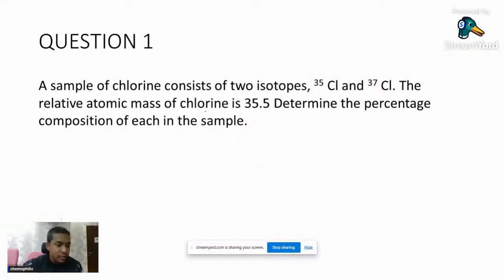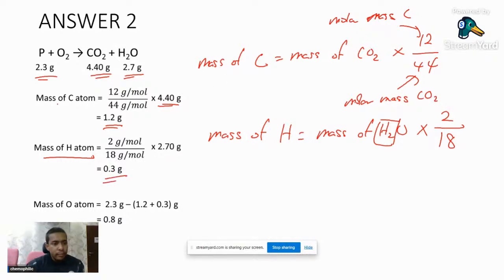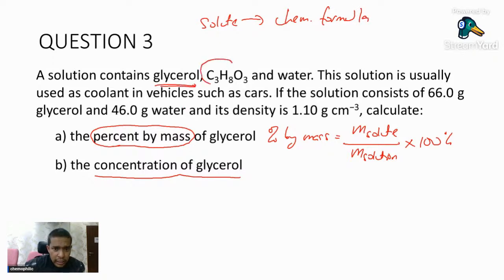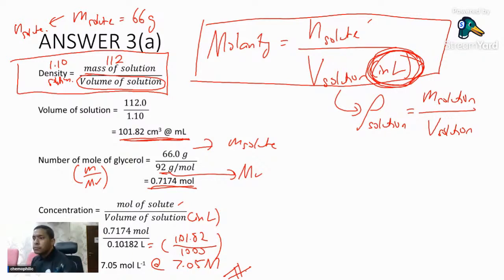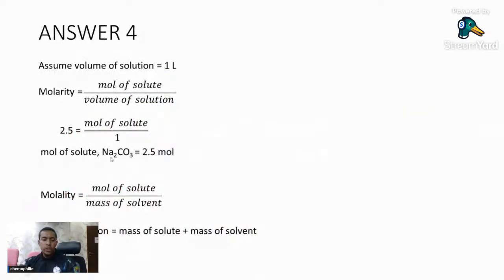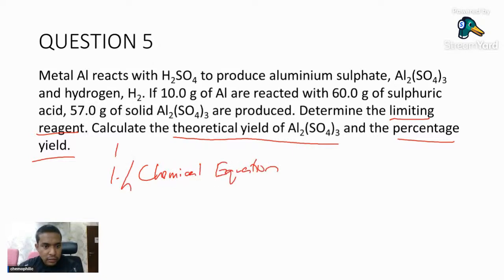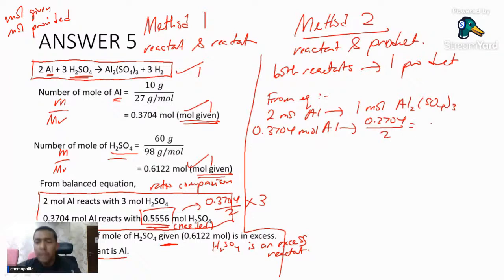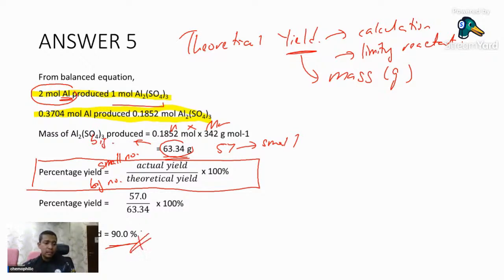CHEMOPHILIC CHAPTER 1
OPEN TO ALL SK015 STUDENTS